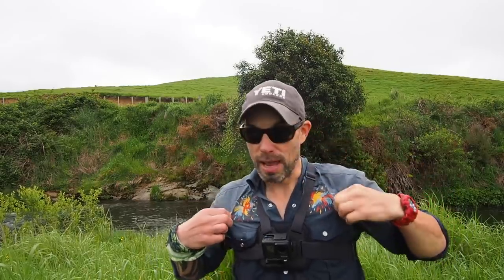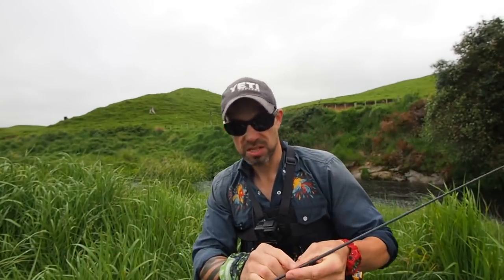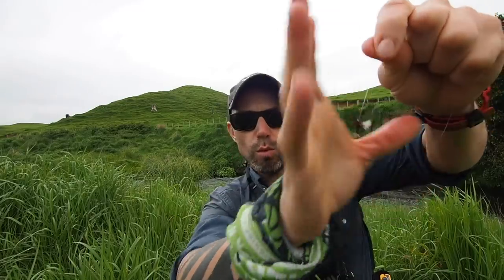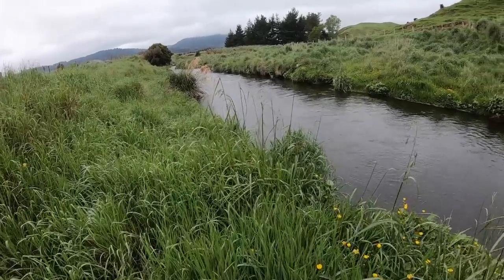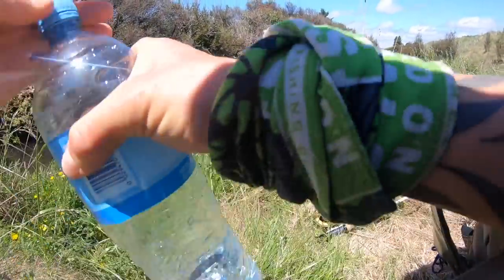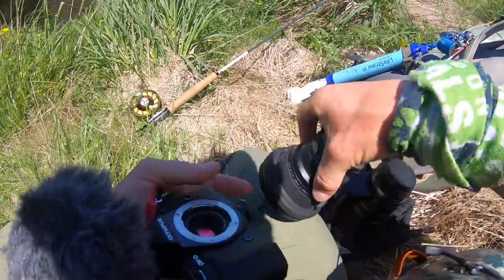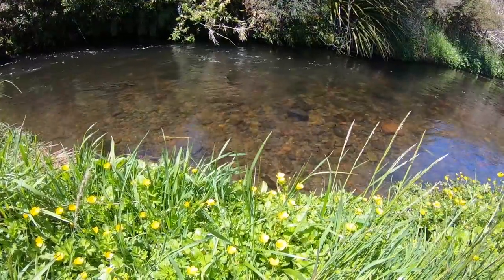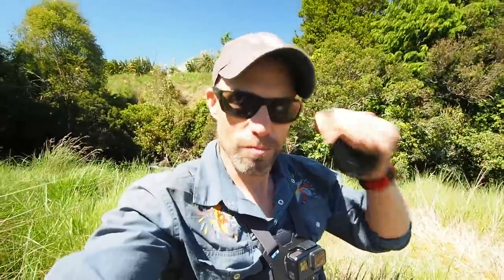FLY FISHING For BIG Brown Trout in TINY Water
I visit a tiny stream that I only fish once a year in search of big brown trout that I know live there. It's easy to fish here and come away empty handed but this time it ends up anything but that!

The Gear I Use:

Rods:
Helios 3 5F -